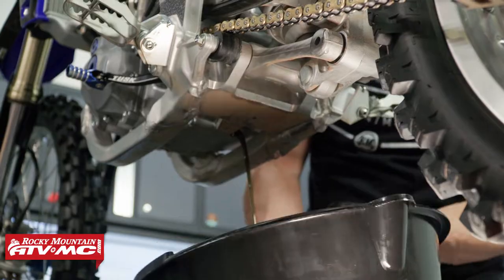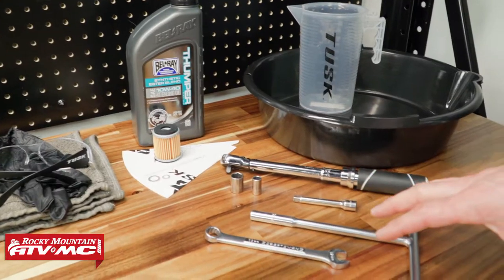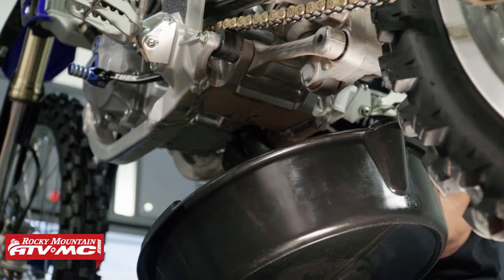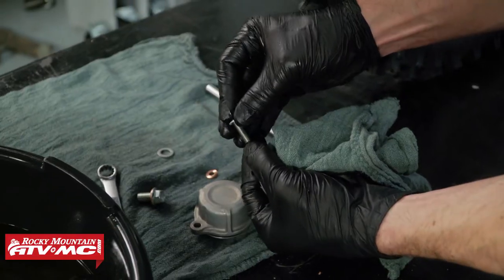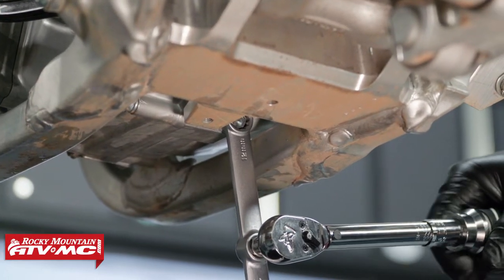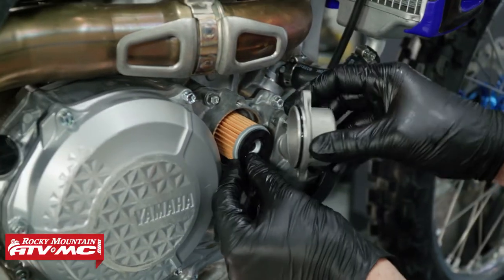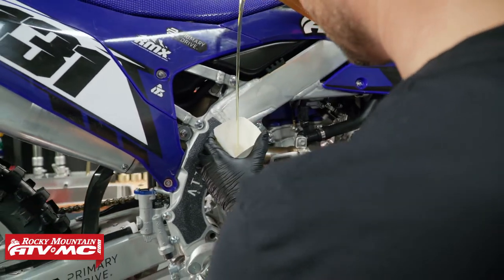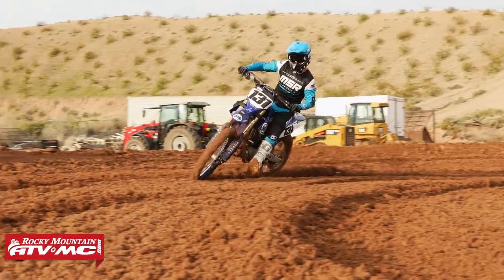How To Change the Oil on a 2023+ Yamaha YZ450F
Engine oil is the life blood of your new Yamaha YZ450F and changing it is the single-most important maintenance procedure you can perform. Changing your oil and filter at recommended service intervals will ensure your engine stays healthy for many rides to come. In this video, Charles shows how to change the oil and filter on 2023+ Yamaha YZ450F models.